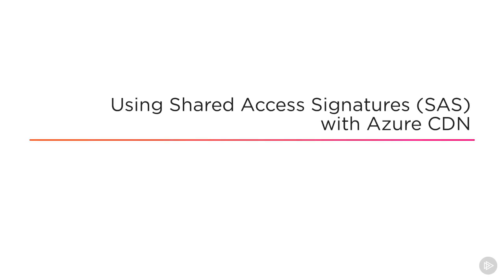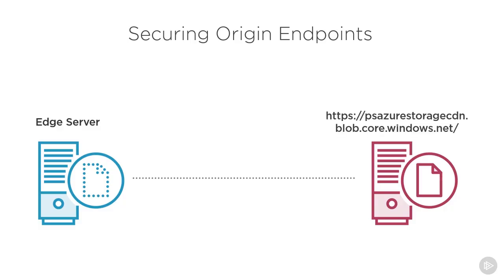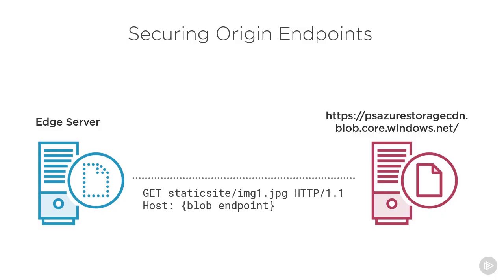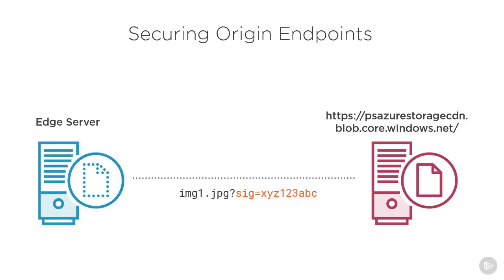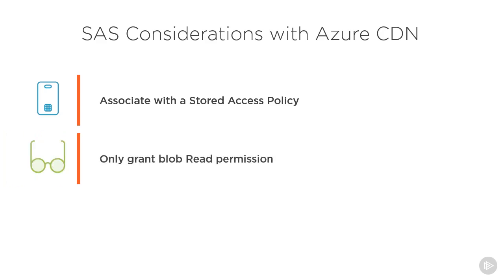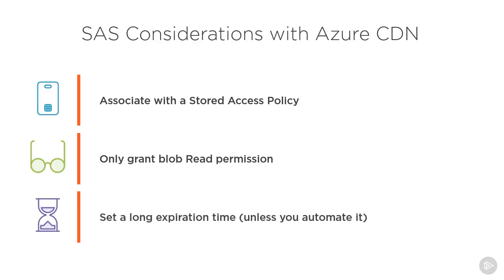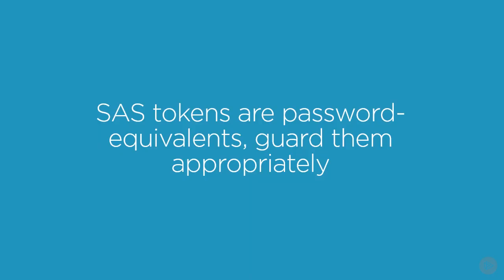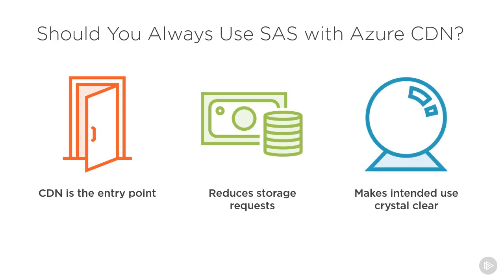0402 Using Shared Access Signatures SAS With Azure CDN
04.Storage Security with Azure CDN